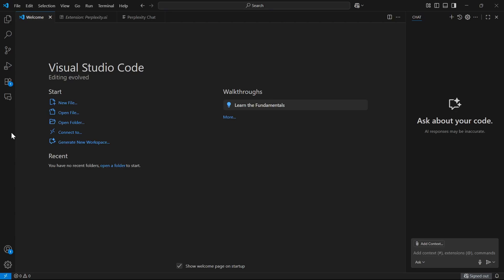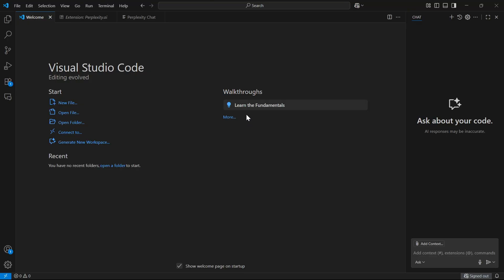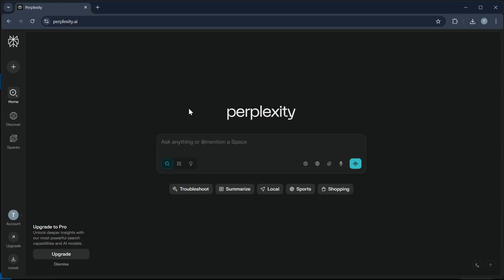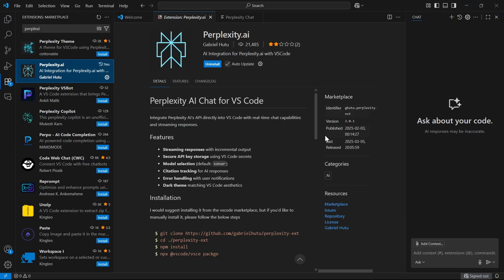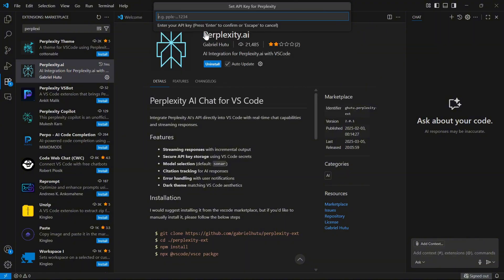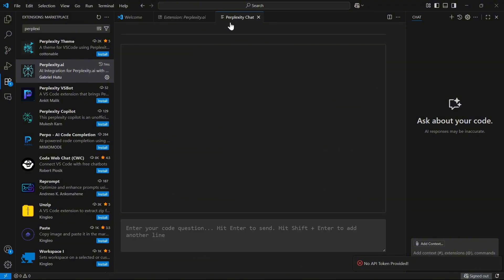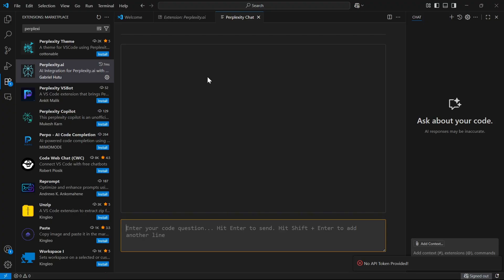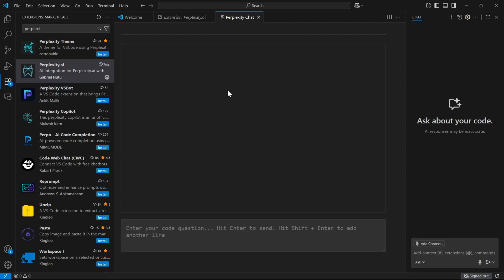NEW! How to Use Perplexity in VSCode (FULL GUIDE 2025)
Learn how to integrate and use Perplexity directly inside VSCode with this full 2025 guide. Whether you’re coding, researching, or generating AI-assisted content, this step-by-step tutorial shows you how to set up Perplexity in VSCode, customize settings, and maximize productivity. Perfect for developers, students, and creators who want AI-powered insights without leaving their editor.